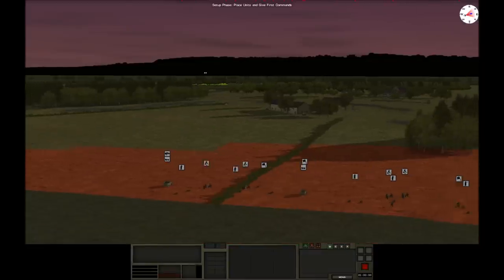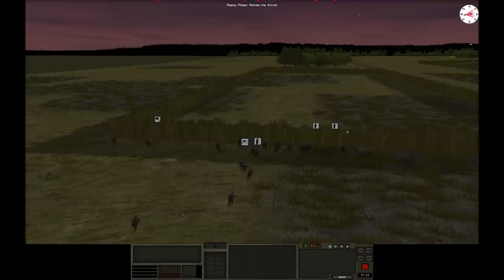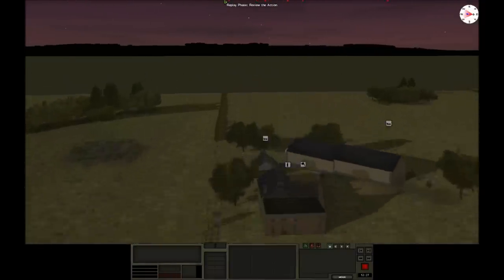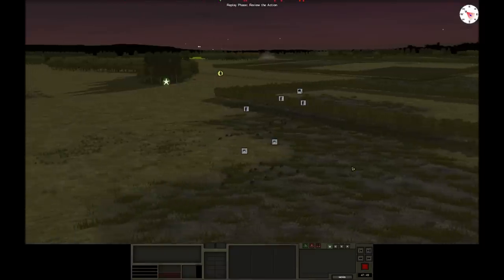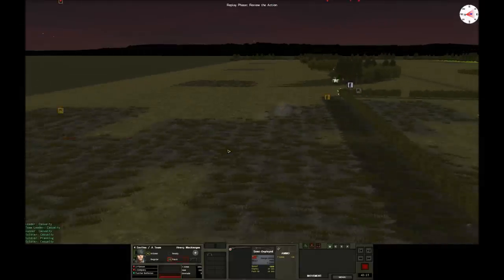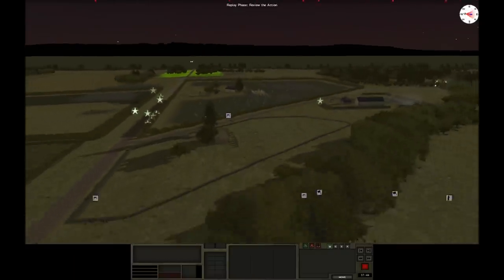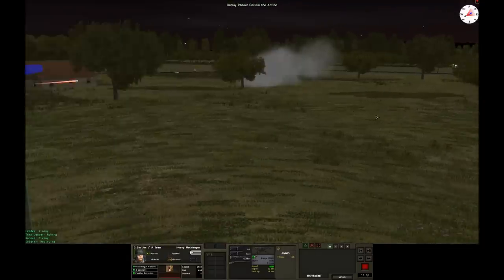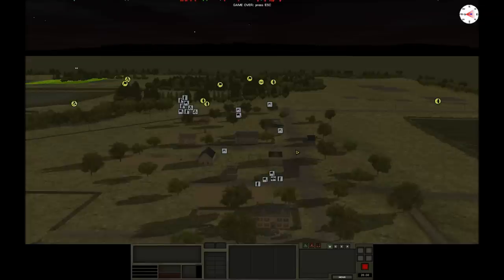Combat Mission Battle for Normandy AAR 2# PBEM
A multiplayer battle between Capt Ayers and myself for the Operation Overlord narrative campaign being run over at The Few Good Men gaming club.

The German 709th Infantry Division attacks the 82nd Airborne on the evening of 6th June 1944 east of the La Fiere Bridge.